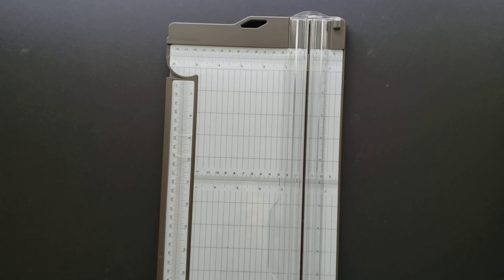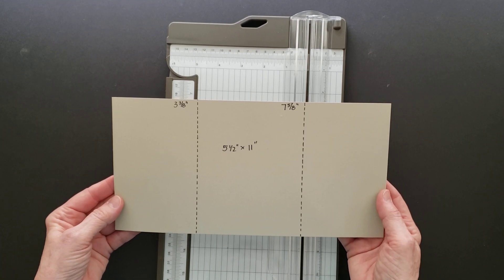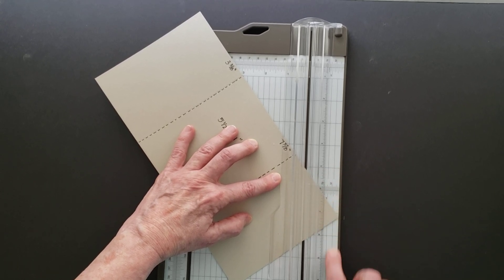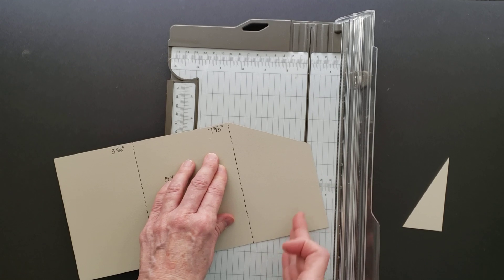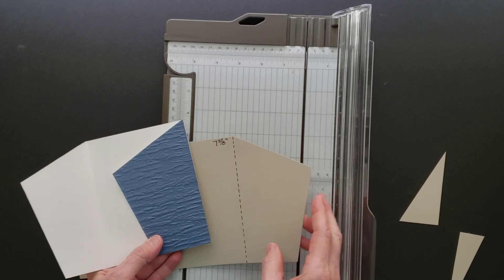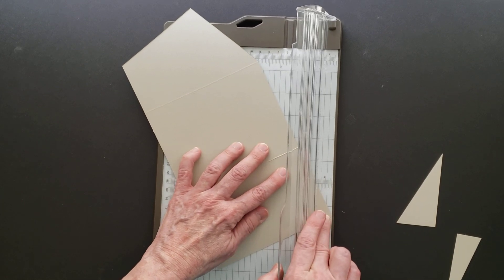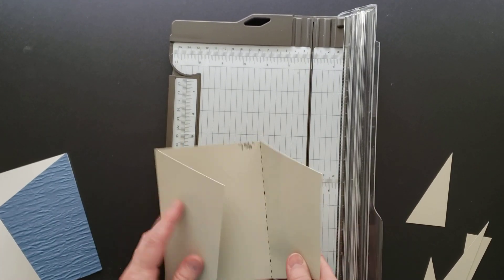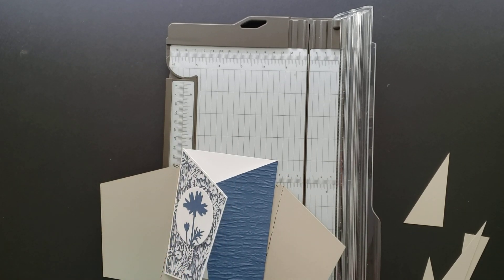Angled Gate Fold Card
A quick tutorial on how to make a base for an Angled Gate Fold Card.